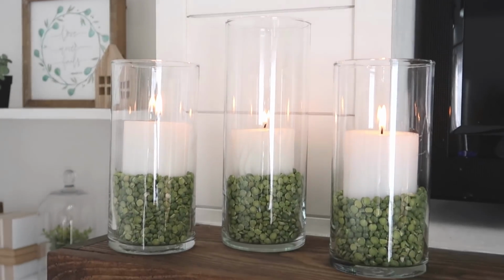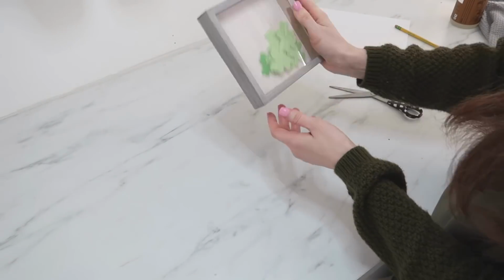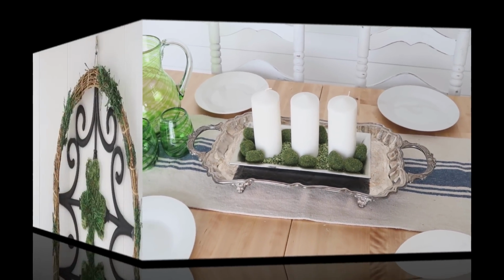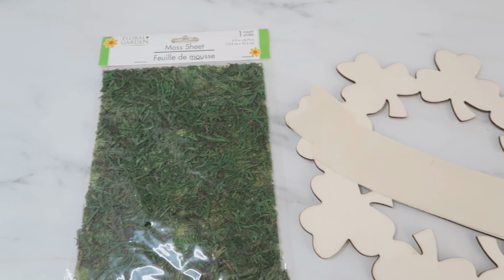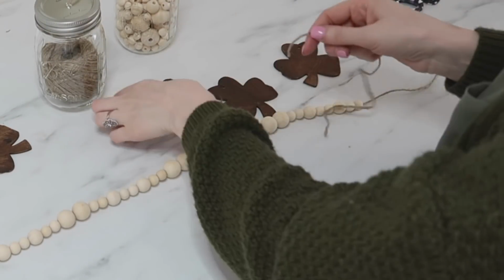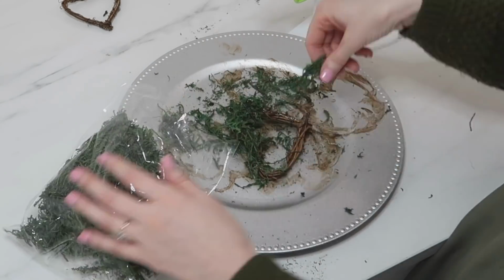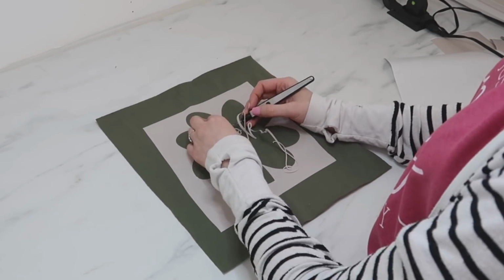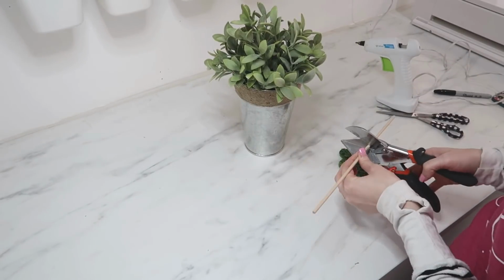10 St Patrick's Day $1 Dollar Store DIYs! ☘️ EASY Dollar Tree DIYs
10 NEW Dollar Tree DIYs!  Simple and affordable ways to bring in a touch of St Patrick's Day to your home's decor!  From a garden fence wreath, wood bead garland, shamrock topiary, lucky shadow box, moss accents, a t-shirt pillow, centerpiece and even some un with watercolors.  All of these St Patty's Day accessories are so classy and chic!  Easily update your home for this fun holiday!

Green Glue mat

If you liked this video you'll LOVE this one:

Check it out HERE: @TheCozyChristmasCottage